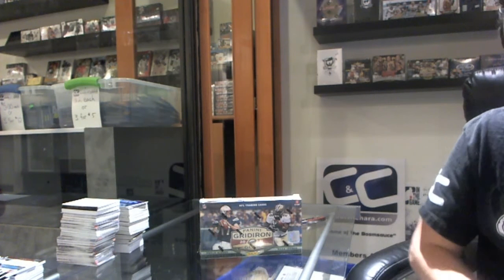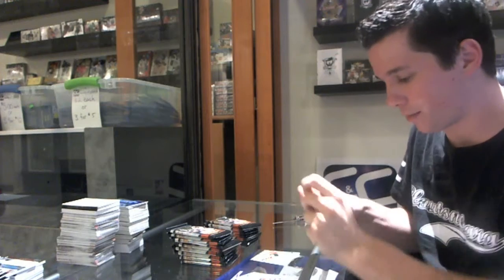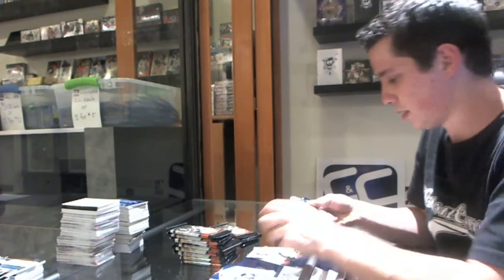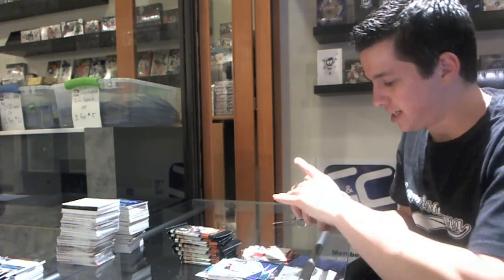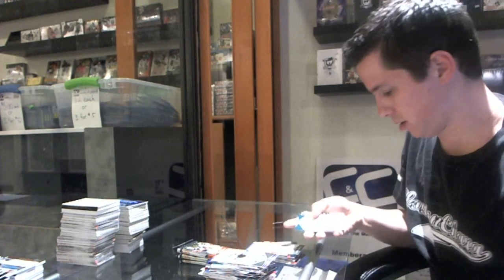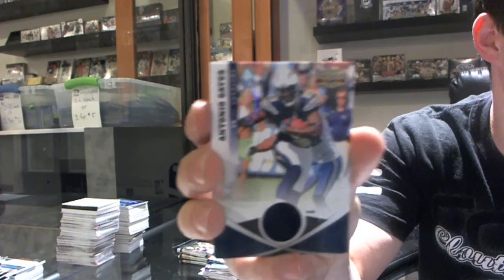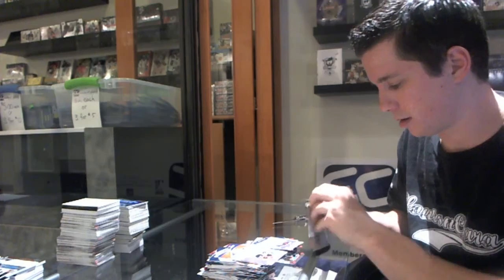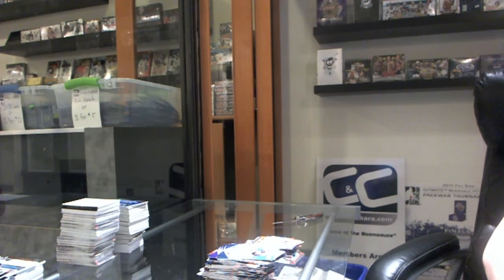Paul's FREE 2011 Gridiron Gear Football Box Break